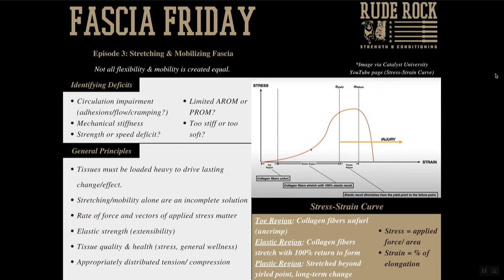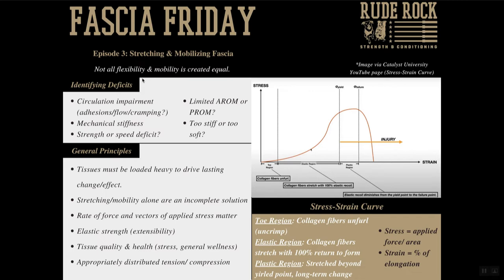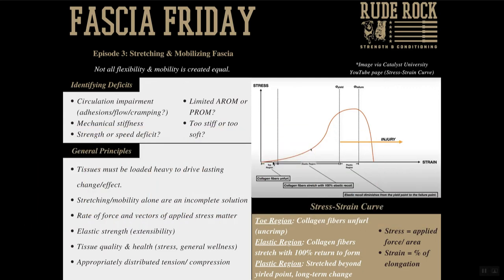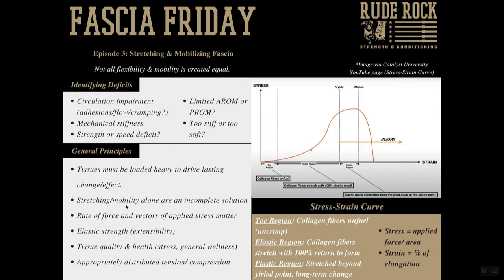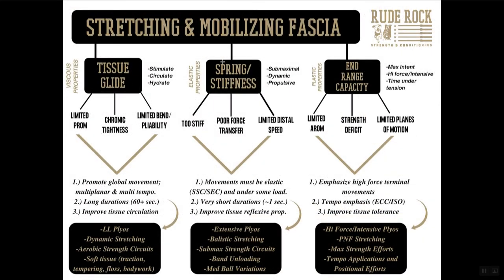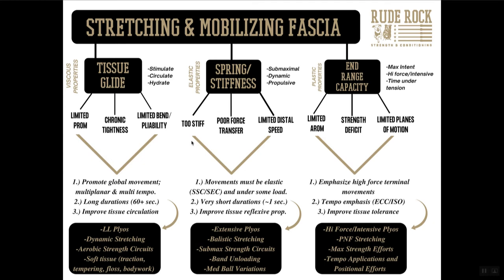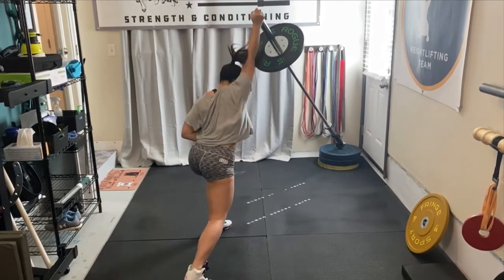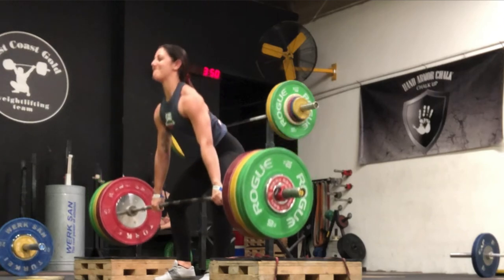Episode 3: Stretching and Mobilizing Fascia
AROM/PROM Assessment Videos